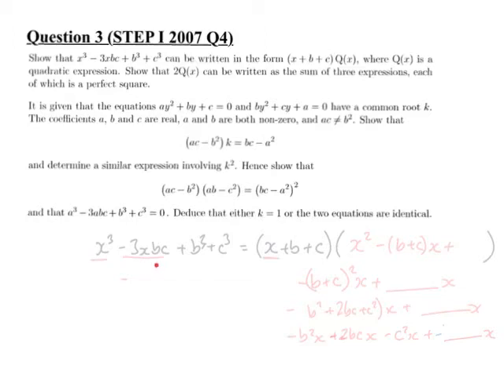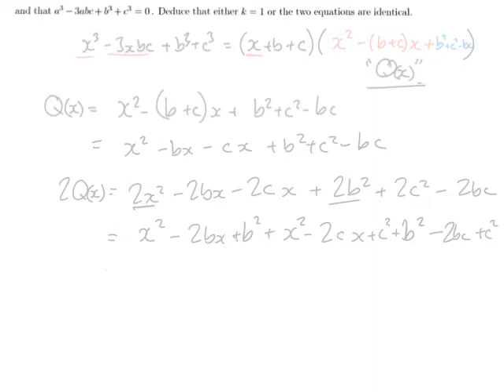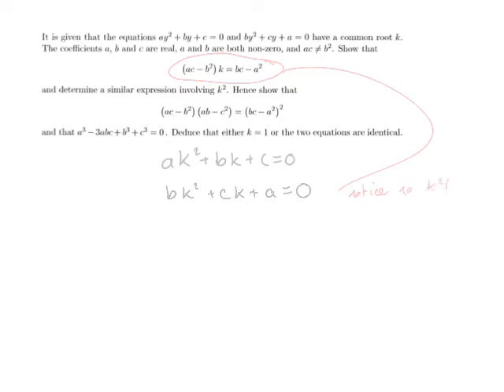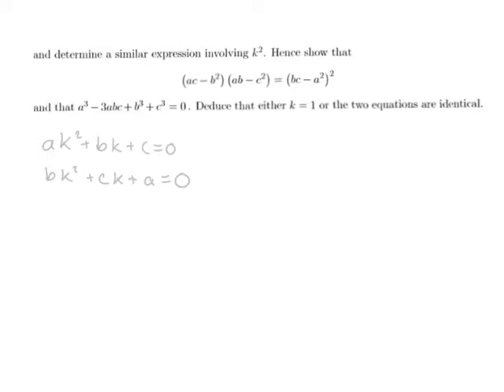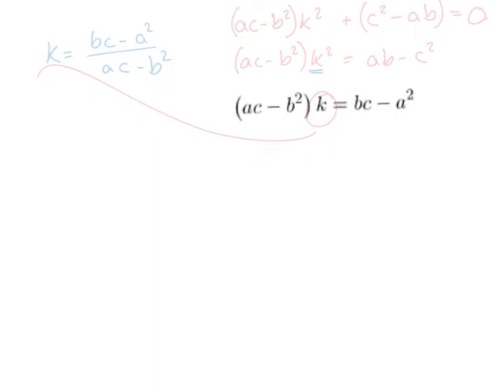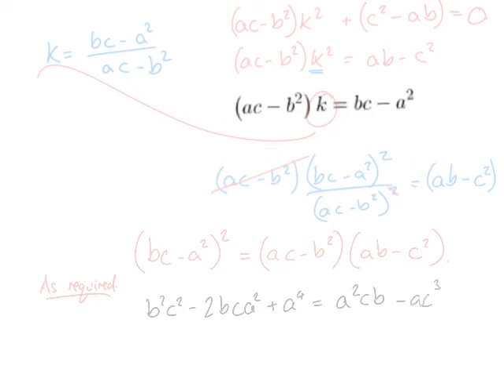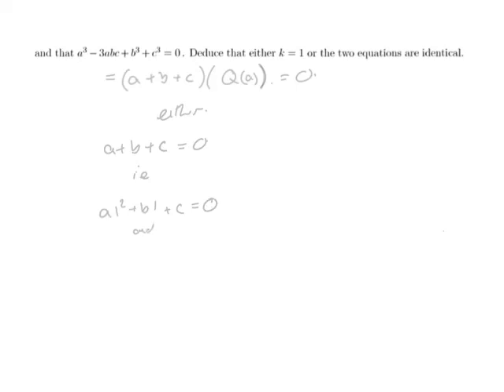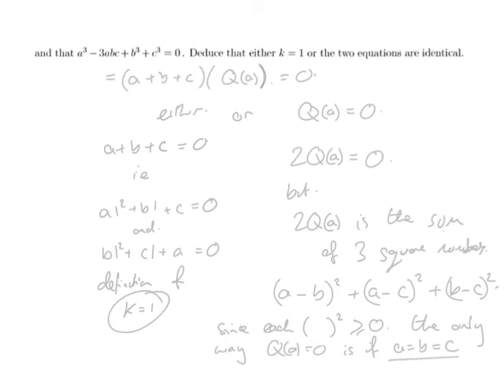P1 Ch2 ext Q3